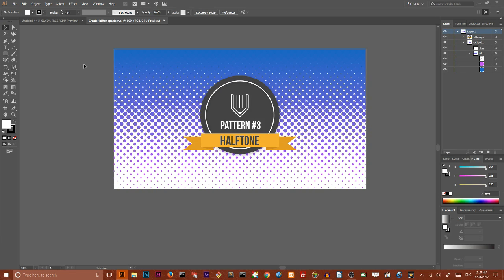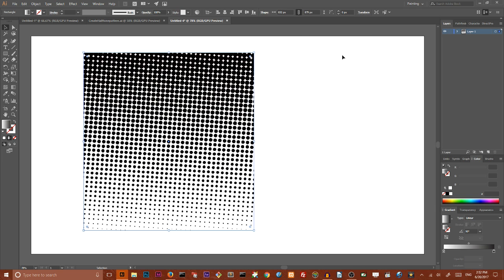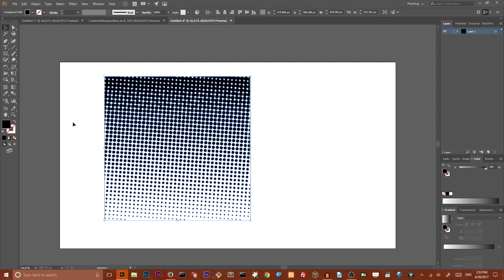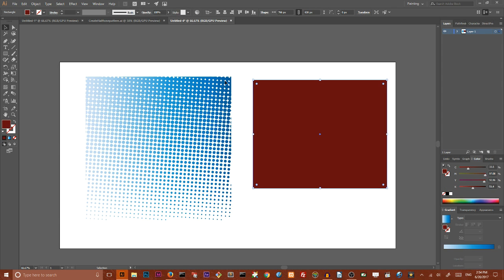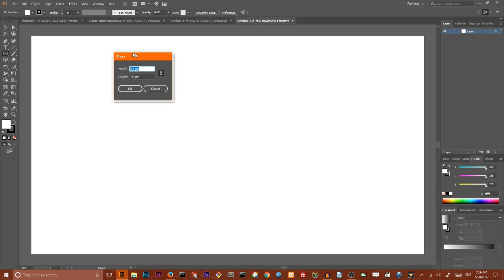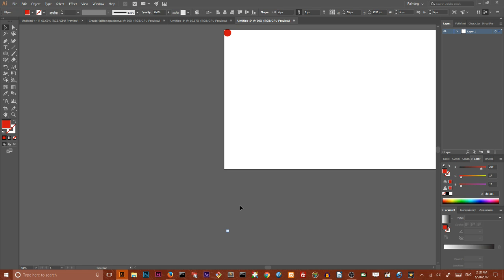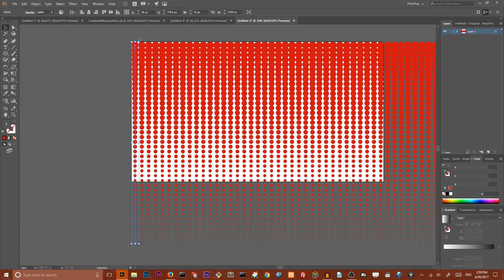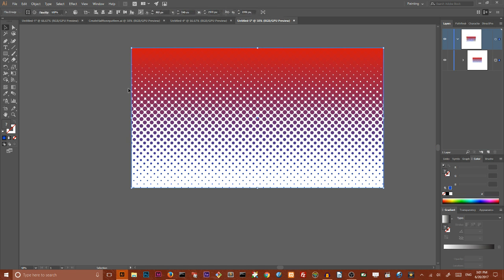How to create halftone effect in Adobe illustrator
How to create halftone effect in Adobe Illustrator Tutorial:
👨‍🎓Halftones are dots of varying sizes and spacing, put in order to simulate a tone or gradient.
This method is used in print design and photography for more than 150 years.
Due to it's aesthetics halftones are also highly popular in our digital era.

CONTENT:

1. Intro : 00:05
2. Pixelate / Color halftone :  027
3. Swatches / Dot pattern :  3:25
4. Custom halftone pattern :  5:00

Start with a rectangle. Set fill to default 90deg gradient. Go to Pixelate / Color Halftone . Set 16px max size and 4 for every channel, click ok.
Vuala! We have raster halftone. In order to make it vector follow these steps :
1. Go to Object / Expand Appearance
2. Go to object / Image trace

Using isometric grid to create cubic composition in Adobe Illustrator